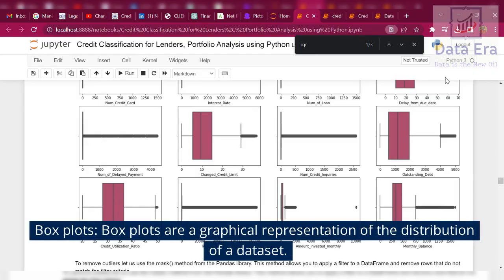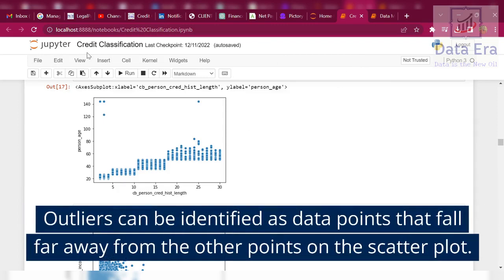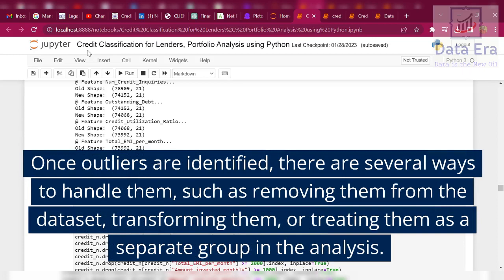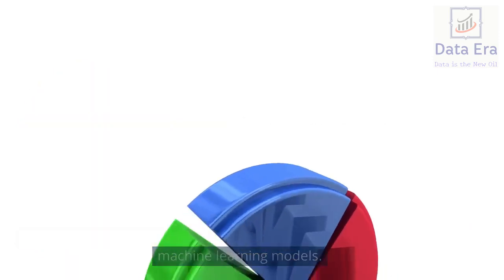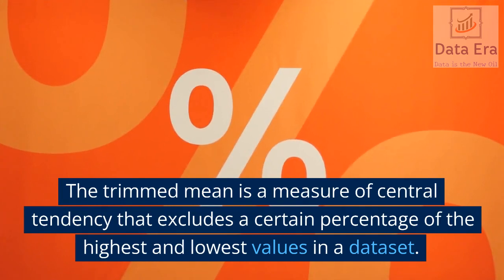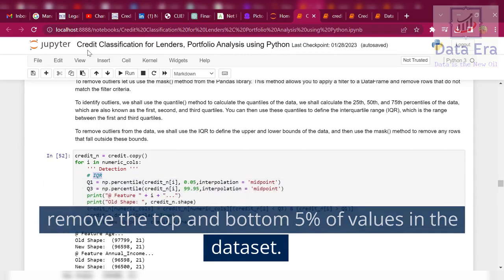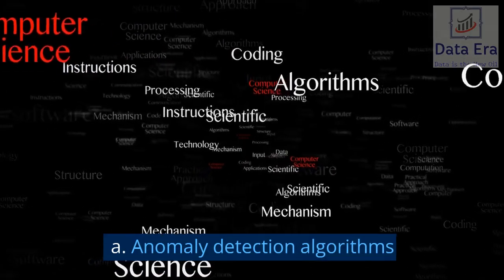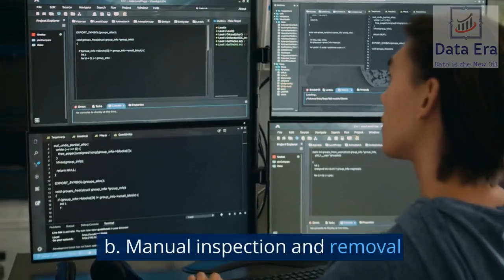Handling Outliers and Anomalies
In this video, we will explore different methods for identifying and handling outliers and anomalies, as well as discuss their potential causes and implications. So, if you're interested in improving the accuracy and reliability of your data analysis, this video is for you.